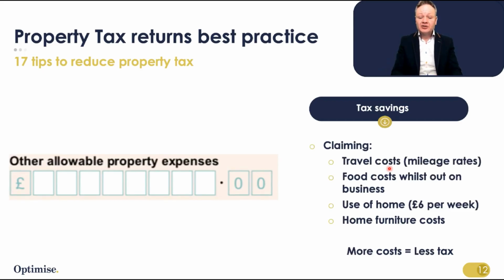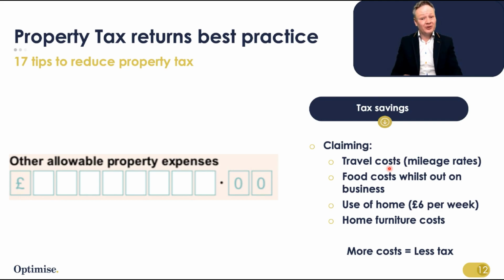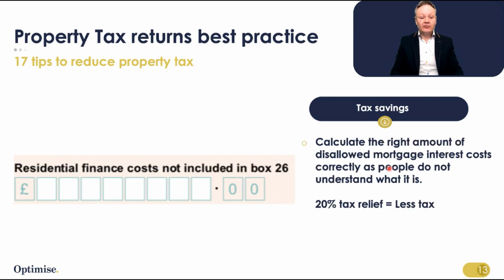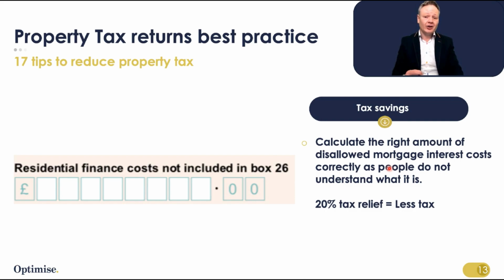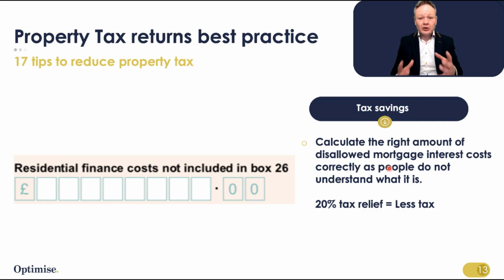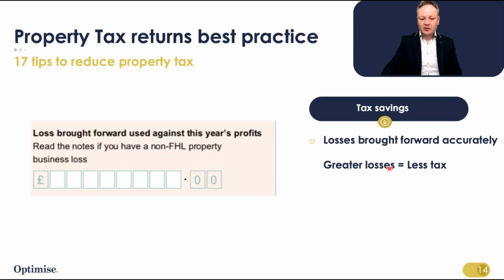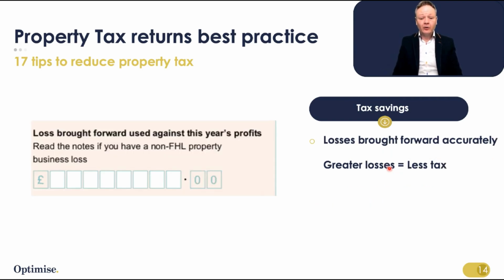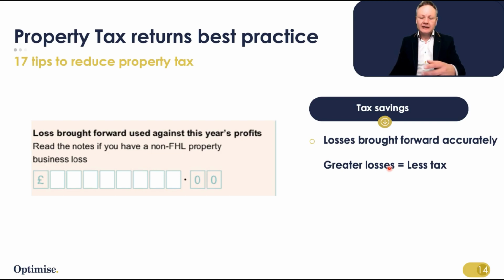HMRC UK Property Tax Return: Allowable Costs Other Allowable Costs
As a landlord, it's important to know what other expenses you can claim on your rental property tax return.